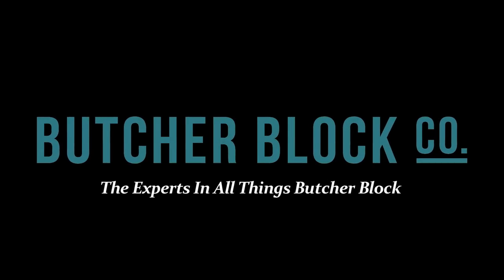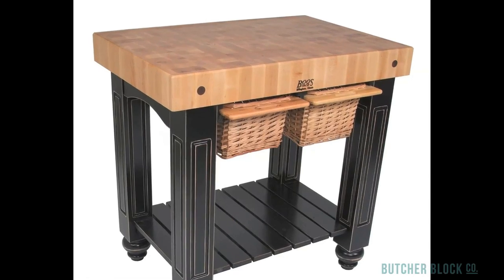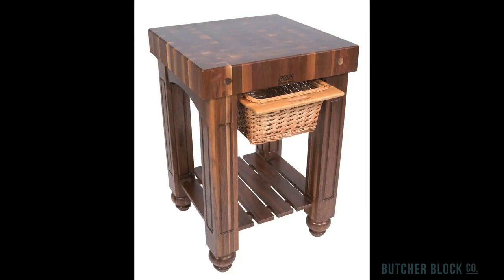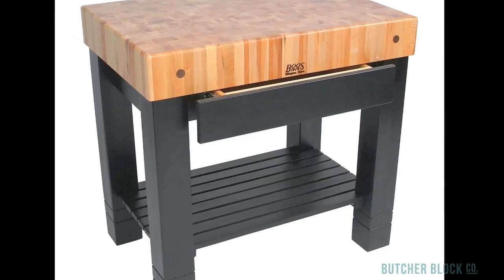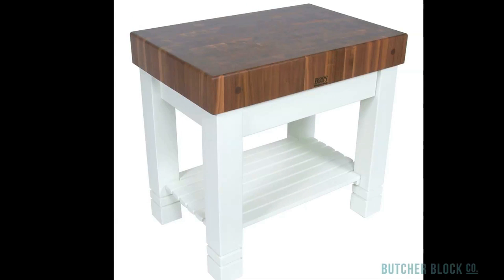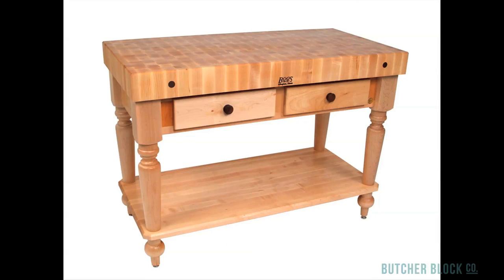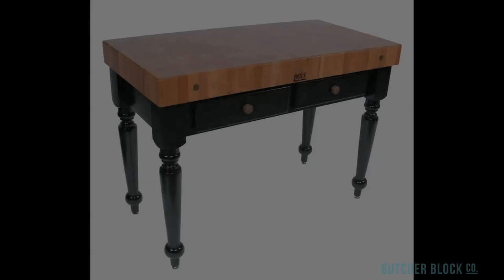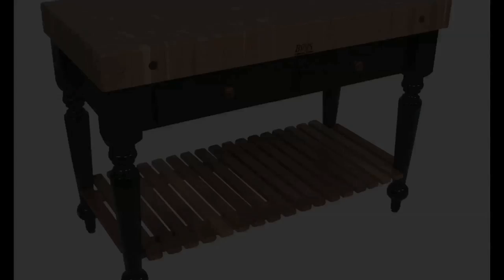John Boos Butcher Block Reviews | Butcher Block Co.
-- A video review of best-selling John Boos butcher blocks: the Boos Gathering Block, Homestead Block and Rustica lines. All feature thick, gorgeous end-grain blocks made of maple, cherry and walnut. Boos is the leading maker in butcher block kitchen furniture, countertops and cutting boards.